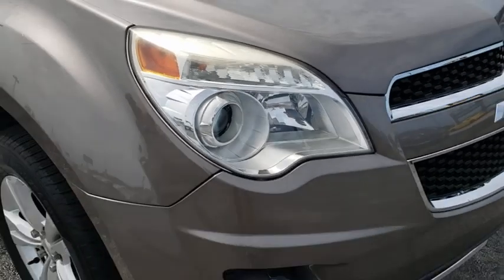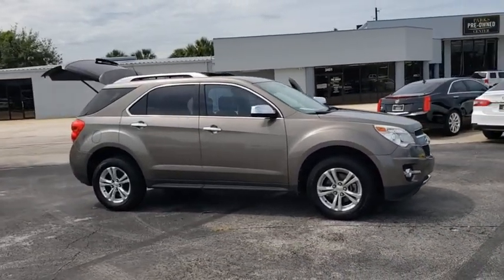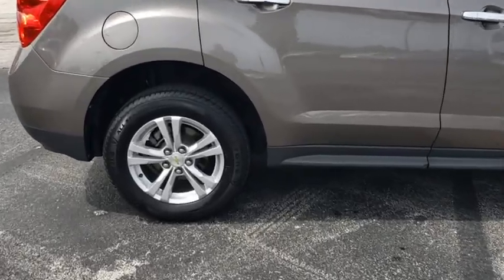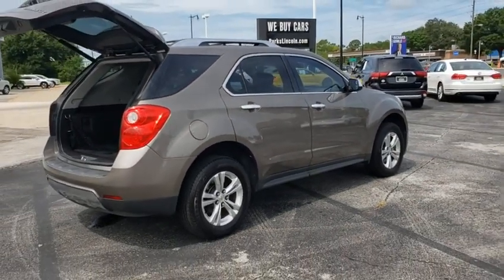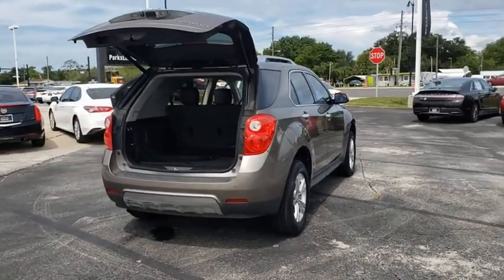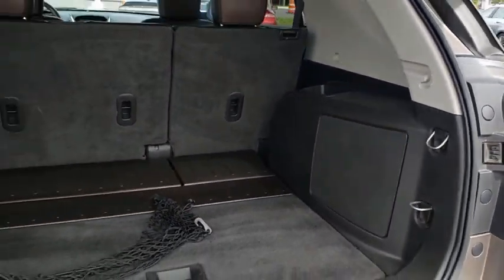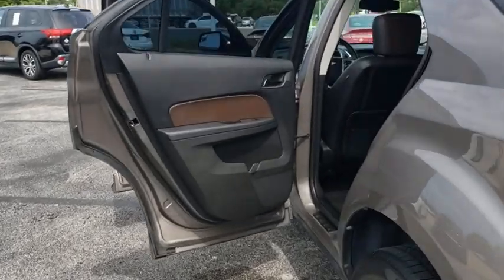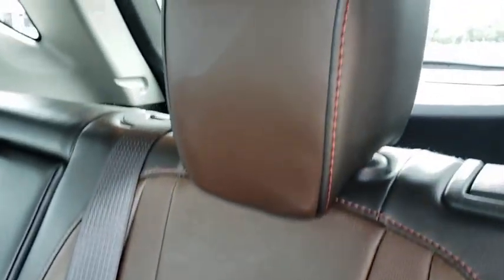2012 Chevrolet Equinox Orlando, Winter Park, Windermere, The Villages, Deland, FL PX21504A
Mocha Steel Metallic Used 2012 Chevrolet Equinox available in Orlando, Florida at Parks Lincoln. Servicing the Winter Park, Windermere, The Villages, Deland, FL area.

Parks Lincoln
3505 US-17

Test drives delivered to your home or work, deals made over the phone or email, complimentary delivery of vehicles and paperwork. From the comfort of your own home you can shop, get pricing, and trade value. We will deliver your vehicle and paperwork. Odometer is 55059 miles below market average! 22/32 City/Highway MPGAwards:* 2012 IIHS Top Safety PickReviews:* If you like the idea of driving a small SUV, but you want carlike ride and handling, excellent gas mileage, cutting-edge navigation, audio and cell-phone connectivity and you demand it all in a vehicle with a strong sense of style, the 2012 Chevrolet Equinox will likely meet all your criteria and then some. Source: KBB.com* Premium look inside and out; quiet cabin with lots of storage bins; spacious and adjustable backseat; comfortable ride. Source: Edmunds